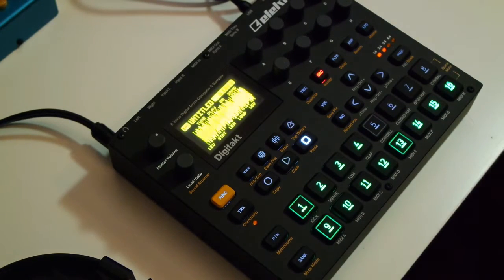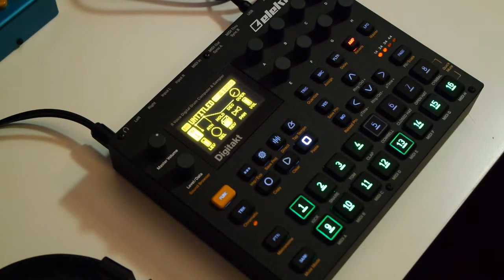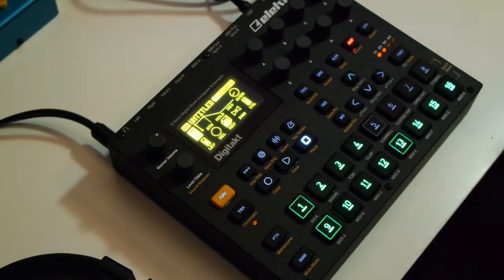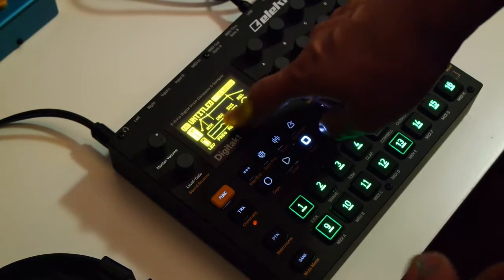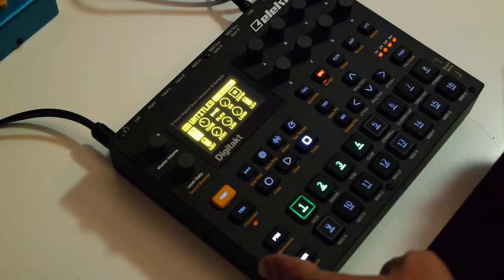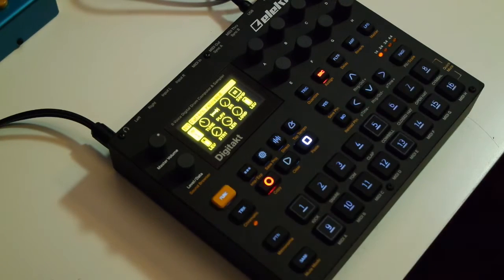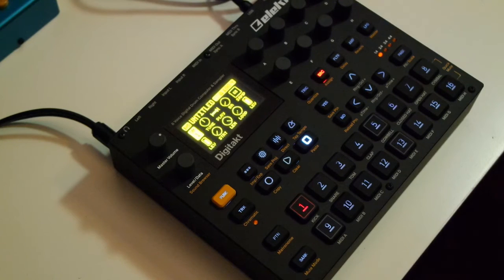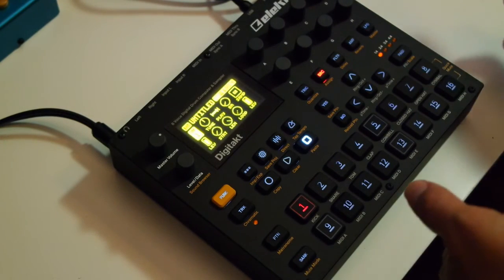Digitakt - Sample Loop, Sample Flip, Condition Trigs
Going over a few examples of these great features that make this Sampler an immensely Sequencing instrument. Examples may not be the best, but you get it.

+ ADD A LIKE IF YOU ENJOY ANYTHING FROM THIS POST  +